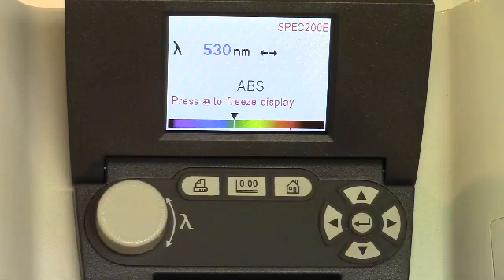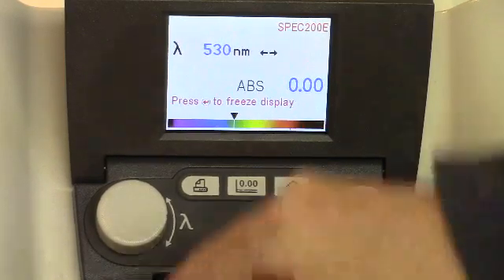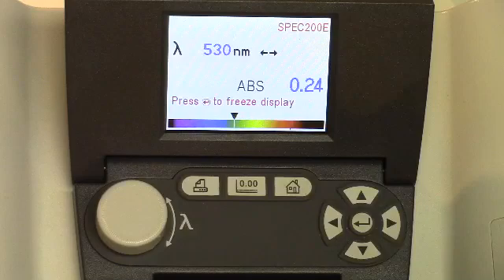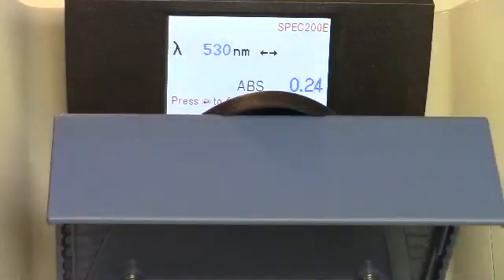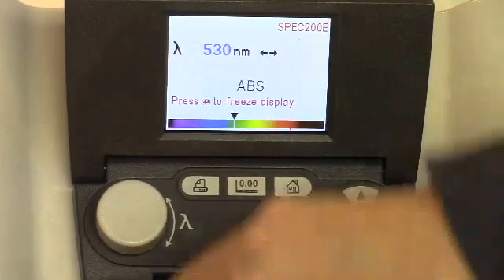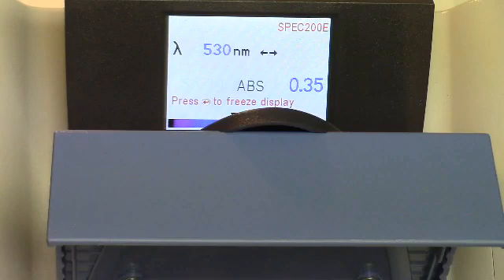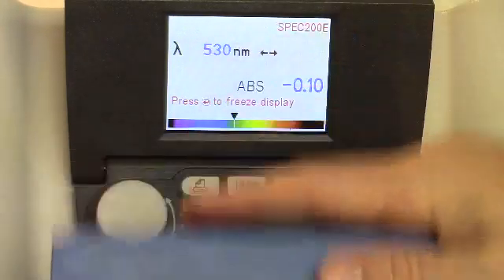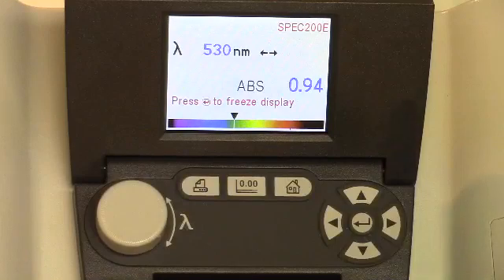Kool Aid Spectroscopy Quantitative Analysis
In this video, UV-Visible spectroscopy is used to determine the absorbance of a series of standardized solutions.  Students can determine the linear relationship from the observed absorbances.  The standard solutions were made from a 1.0M stock solution.